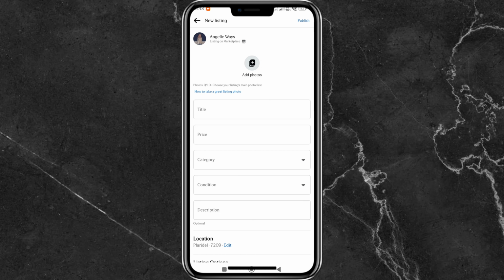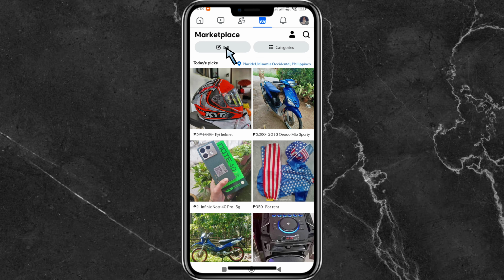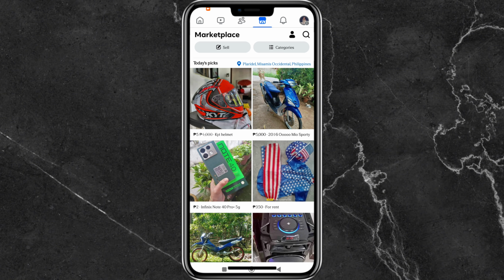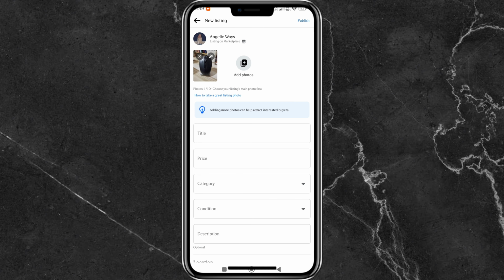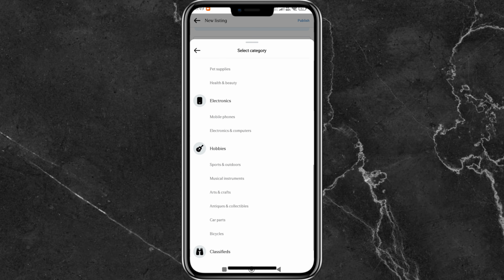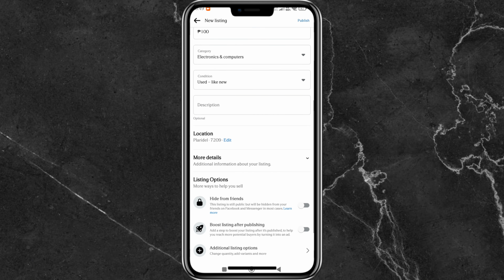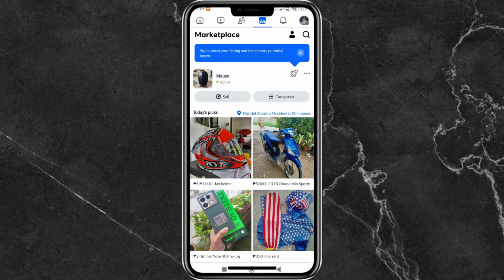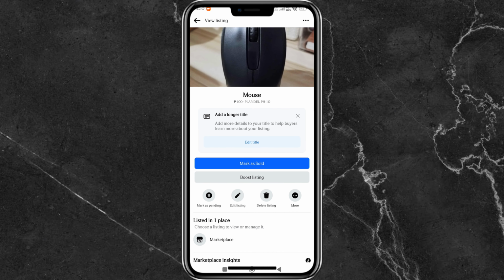How to Sell on Facebook Marketplace | Step-by-Step Guide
Ready to start selling on Facebook Marketplace? This video provides a simple, step-by-step guide to listing and selling items on Facebook Marketplace, helping you reach potential buyers quickly and easily.

💡 In this video, you'll learn:

• What Facebook Marketplace is and how it works for sellers.
• Step-by-step instructions to list items for sale on both desktop and mobile.
• How to take and upload the best photos to attract buyers.
• Tips for writing effective product descriptions to boost sales.
• Best practices for managing your listings and handling inquiries from potential buyers.

Discover how easy it is to sell on Facebook Marketplace and start making money from your items today!